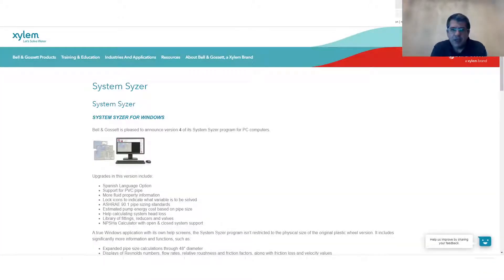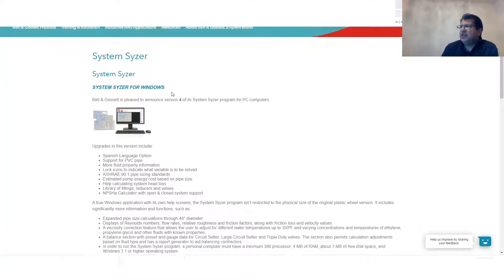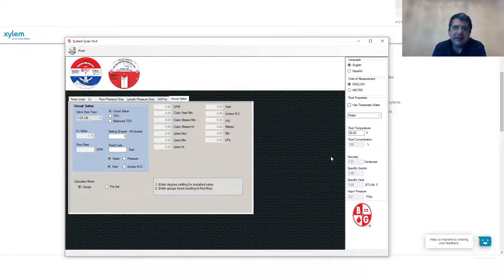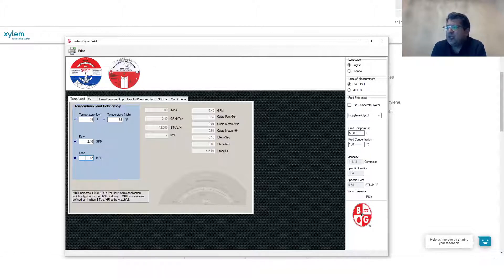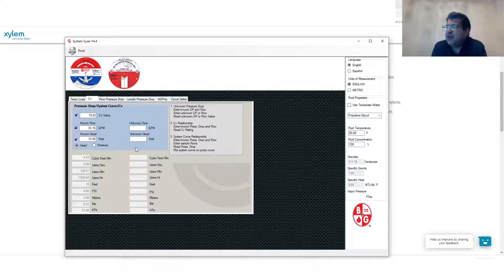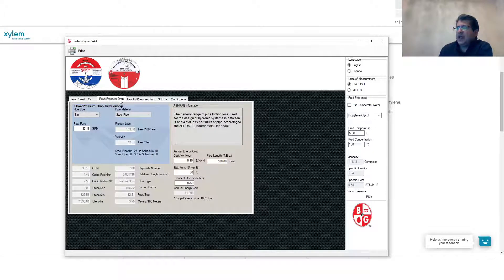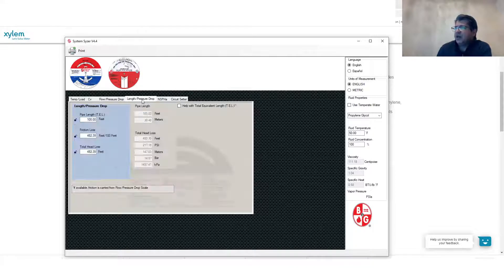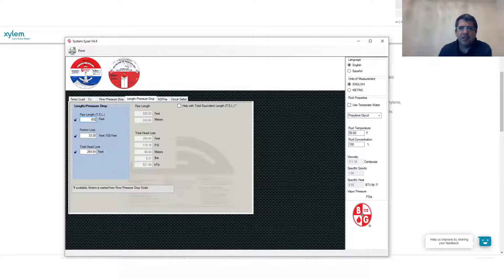HVAC SYSTEM DESIGN TUTORIAL- Xylem Hydronic System Syzer Tool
- Introduce Xylem System Syzer online sizing Tool
- Review the Xylem System Syzer online sizing Tool capabilities
- Application of the System Syzer online tool in HVAC Design

In order to download this online tool for free please visit the following site: